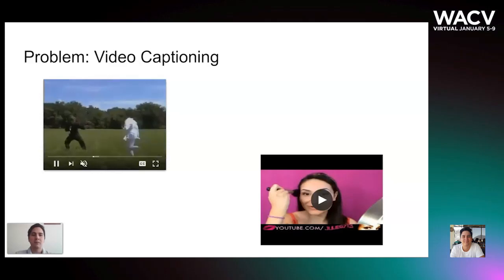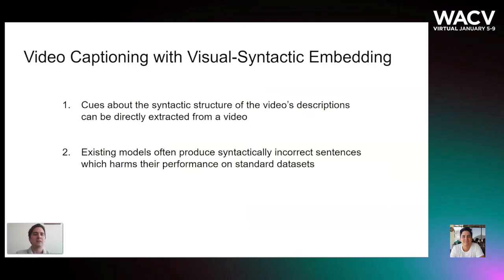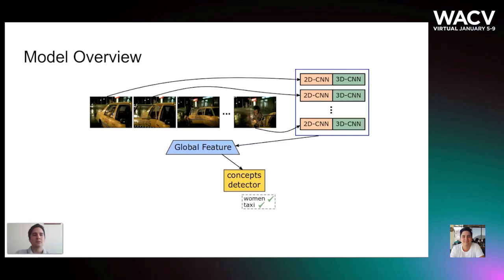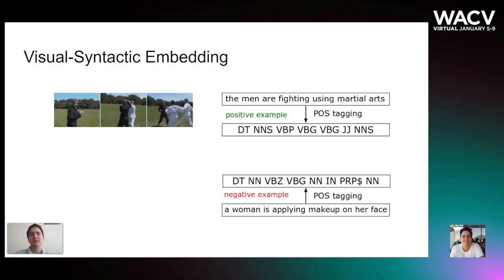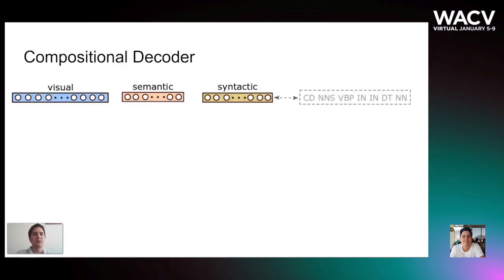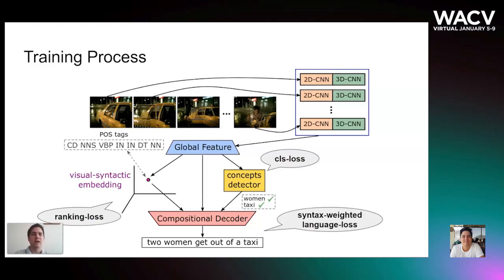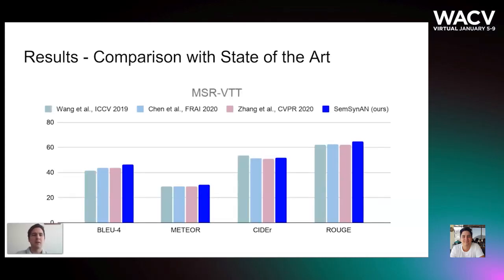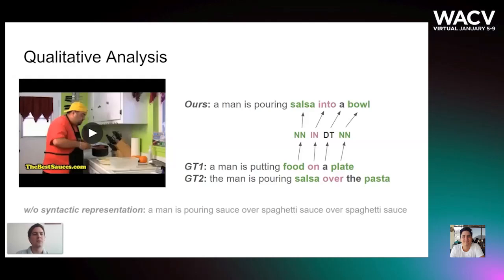232 - Improving Video Captioning with Temporal Composition of a Visual-Syntactic Embedding